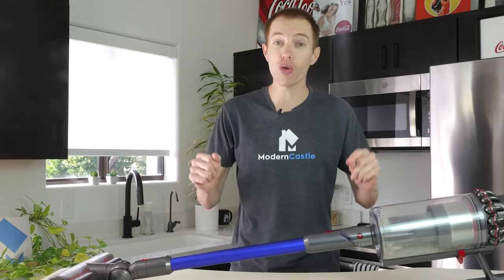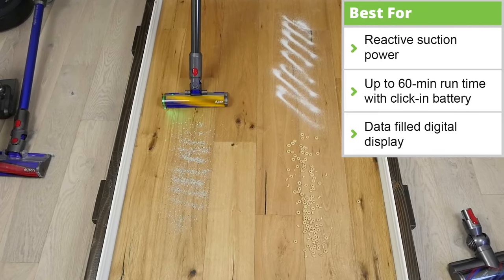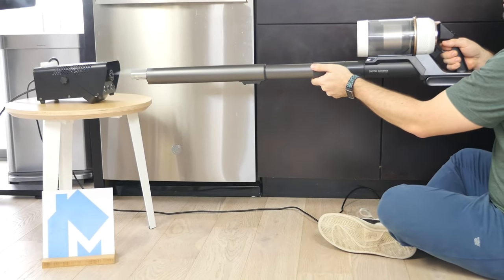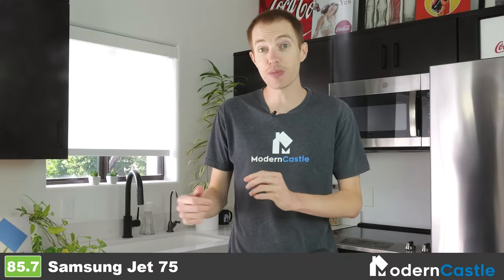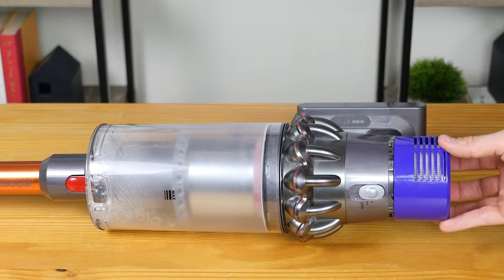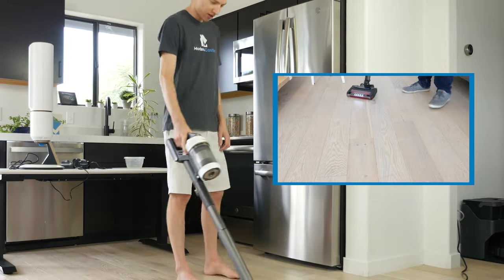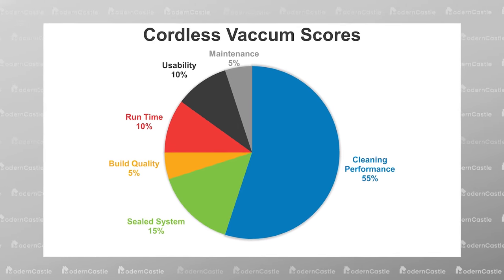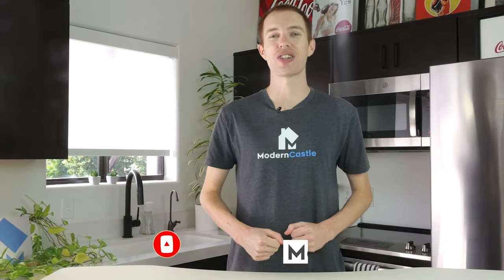The 6 Best Cordless Stick Vacuums for 2024: 41 Vacuums Tested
We put 41 vacuums through a battery of objective and data-driven testing to determine the best devices for 2024. Whether you want the best of the best or are looking for something more budget-friendly, we got you covered.

0:00 Overview
0:26 Dyson Gen5 Detect & Outsize
1:51 Special Mention: Dyson V15
2:29 Shark Stratos Cordless
3:30 Samsung Bespoke Jet
4:51 Dyson V12 Detect Slim
6:02 Samsung Jet 75
7:19 Dyson V10
8:16 Naplab Sponsor
8:37 Cleaning Performance
9:31 Sealed System
9:58 Run Time
10:36 Noise
11:02 Usability
11:28 Maintenance
11:49 How We Test
12:41 Summary

To date, we’ve tested 41+ cordless stick vacuums through objective and data-driven testing to find the best cordless vacuums for 2024.

Cleaning performance across all vacuums was fantastic. Whether removing debris from the floor and crevices or managing hair, all the vacuums on this list showed great results with a few notable dips in performance.